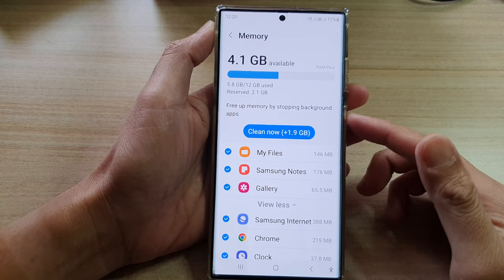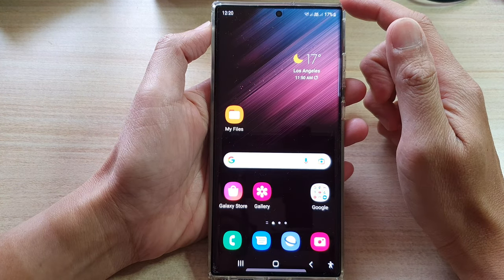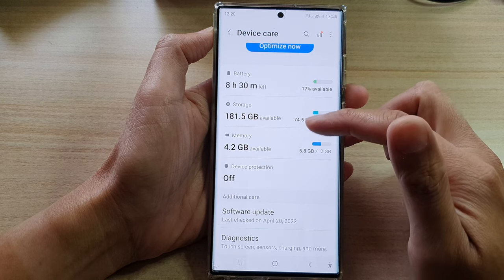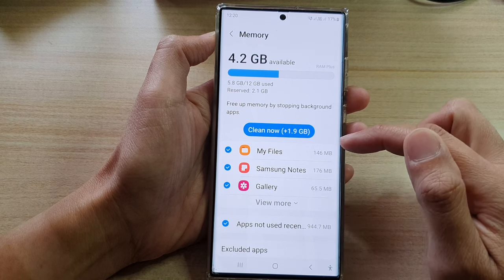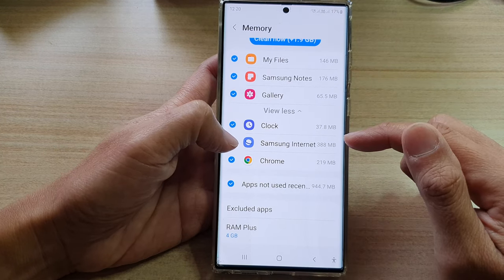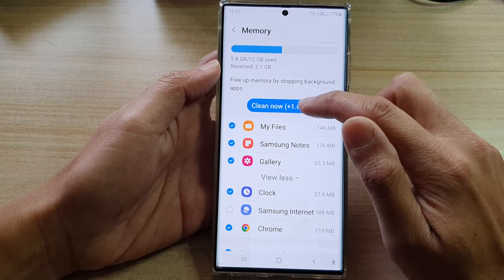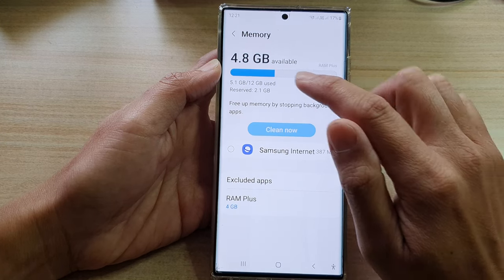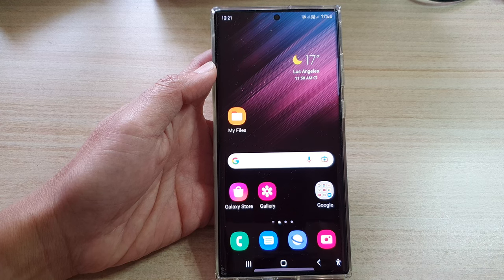Galaxy S22/S22+/Ultra: How to CLEAR CACHE and Free Up Memory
Learn how you can clear cache and free up memory on the Samsung Galaxy S22/S22+/Ultra.